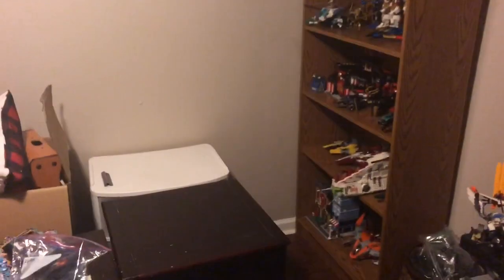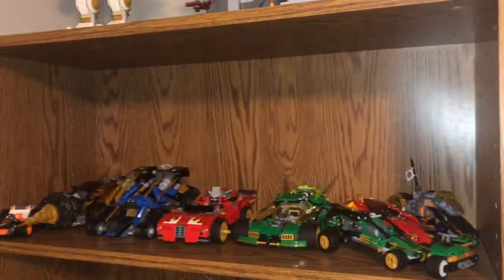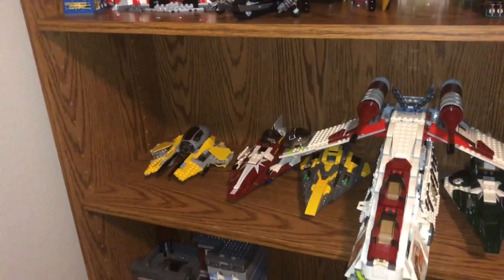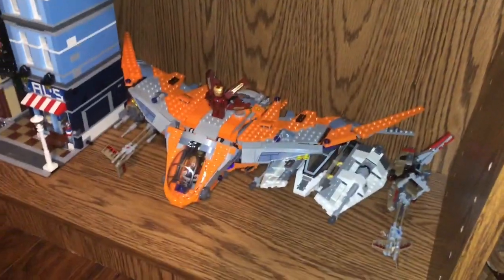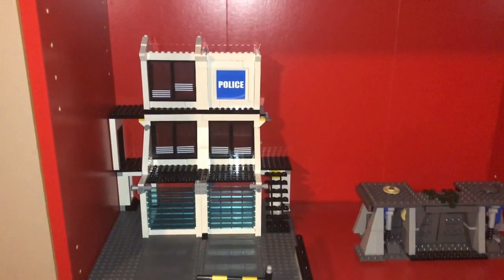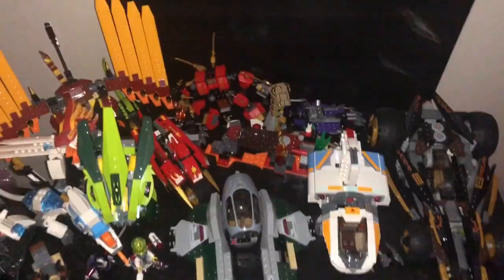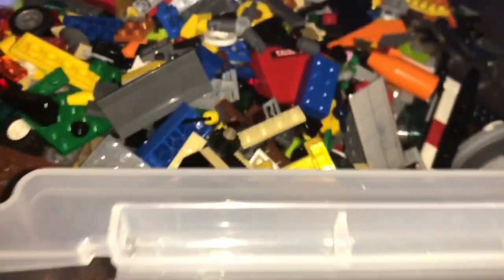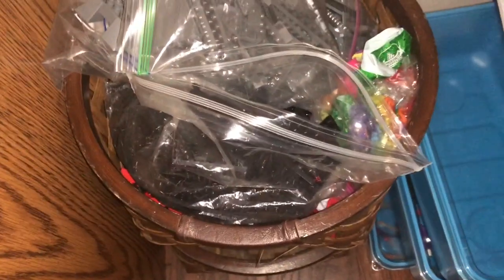My LEGO Room | Update 3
I play lots of games; some of my favorites include Star Wars Jedi: Fallen Order, Minecraft, and Marvel's Spider-Man. In addition to that, I make commentary regarding TV series and movies; I especially like Marvel, Star Wars, and Ninjago. Because of school, I usually post videos on weekends, but I occasionally have breaks or free time during the week to upload more content.